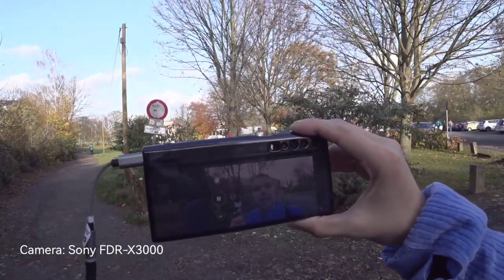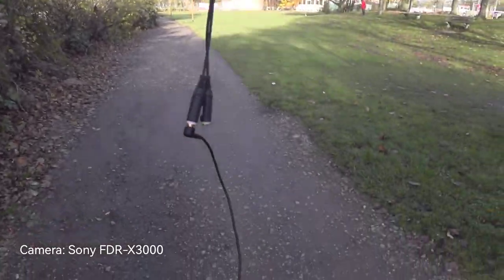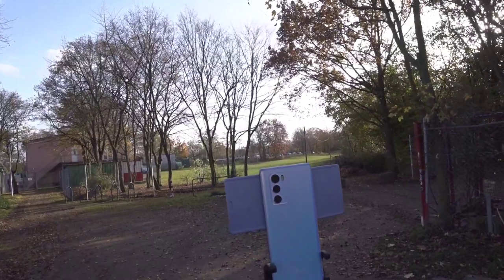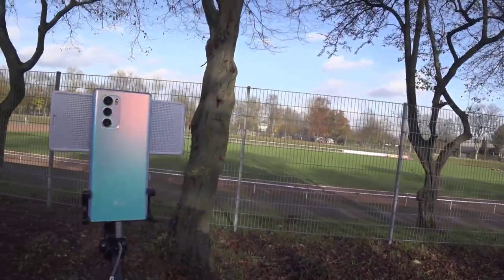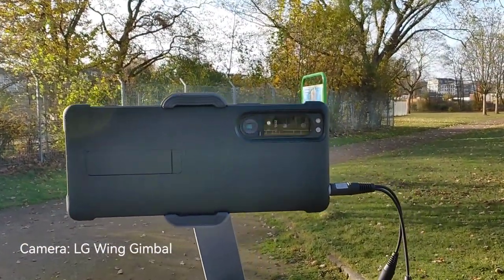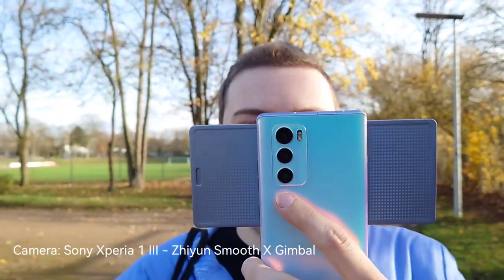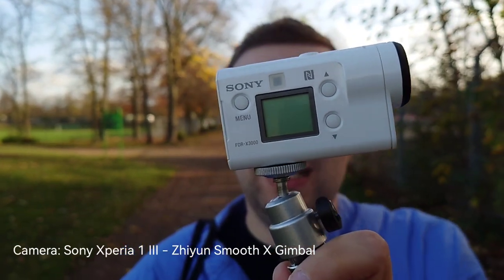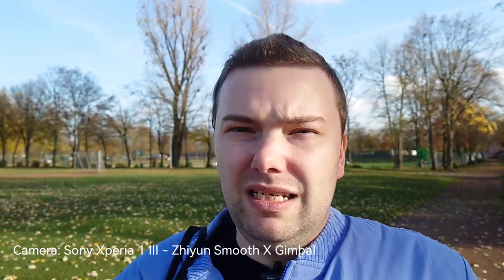Sony BOSS vs LG Wing Gimbal vs Smartphone Gimbal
A small video stabilisation battle between the 5+ years old Sony FDR-X3000 against the LG Wing with a virtual gimbal and a real smartphone Gimbal.

Tested in this video are the following devices:
Huawei Mate Xs
Sony FDR-X3000
LG Wing

Which one is the best?
Do we even need a Gimbal nowadays with our good electronic image stabilisation systems?
If yes for what (Low light only)?